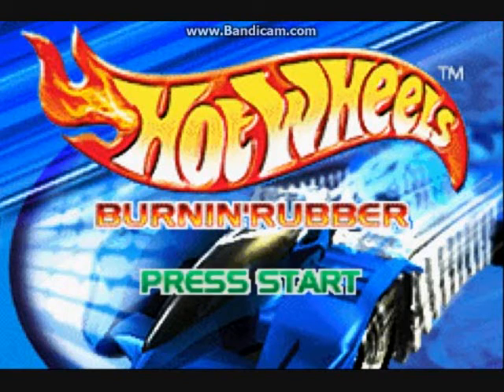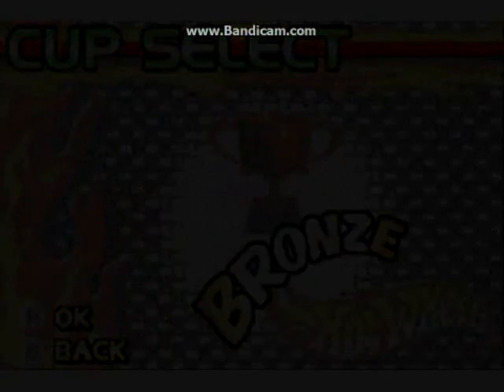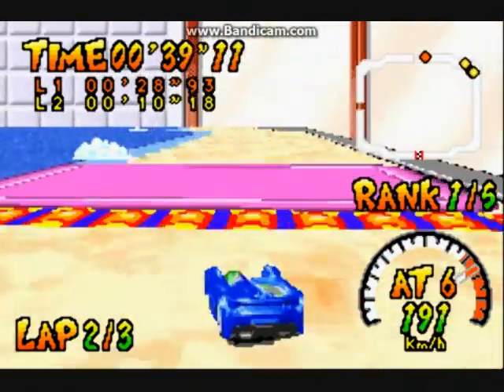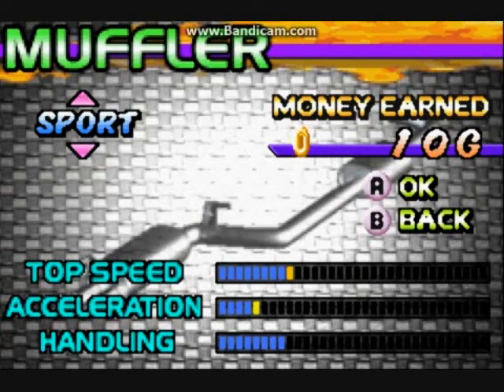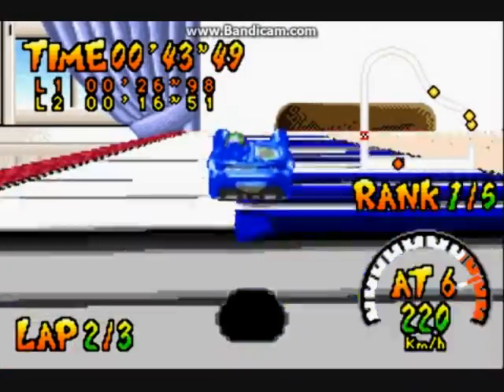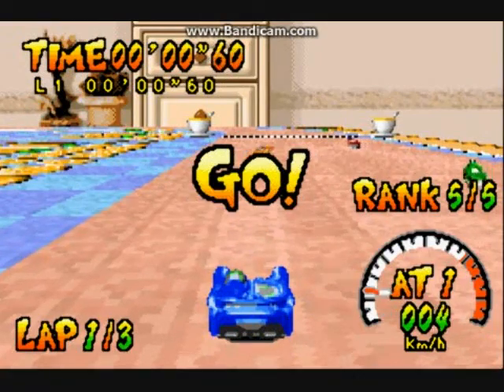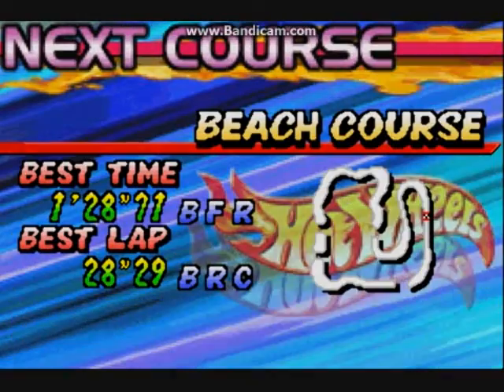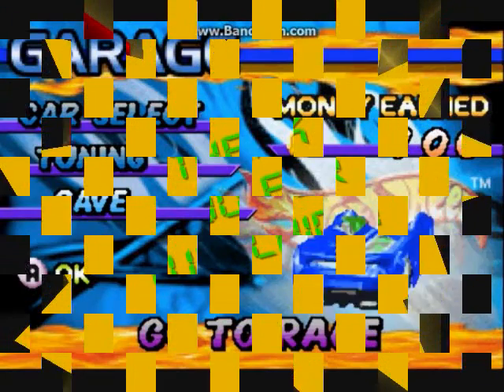Let's Play Hot Wheels Burnin' Rubber - Part 1/8